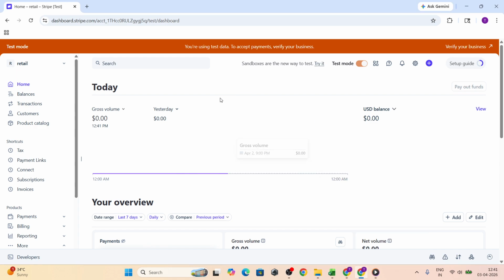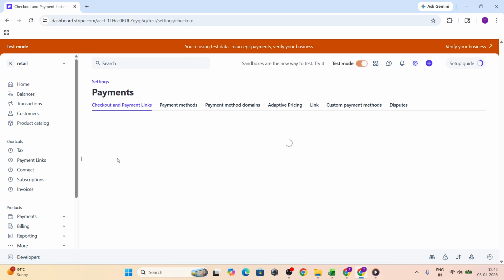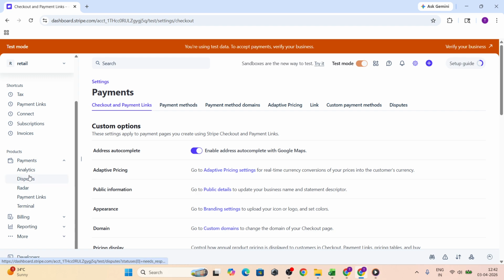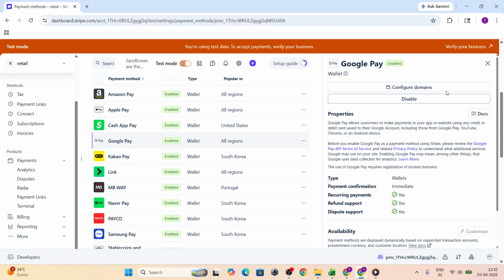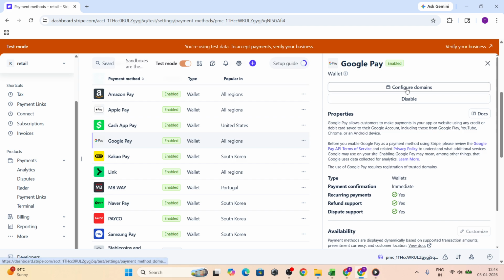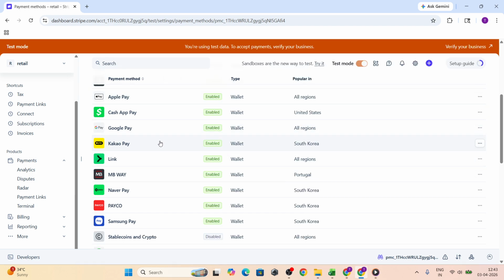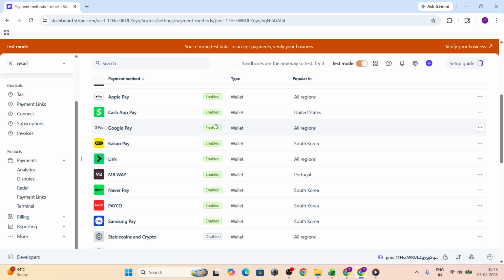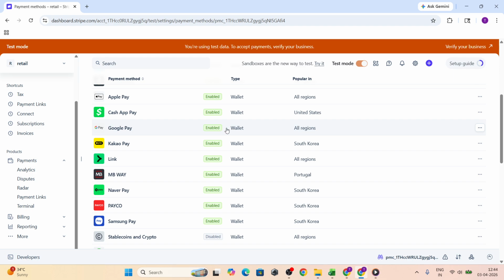How To Activate Google Pay In Stripe (Step By Step)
Learn how to activate Google Pay in Stripe with this quick and easy tutorial. Enabling Google Pay as a payment method in your Stripe dashboard can significantly increase mobile conversion rates for your e-commerce store.